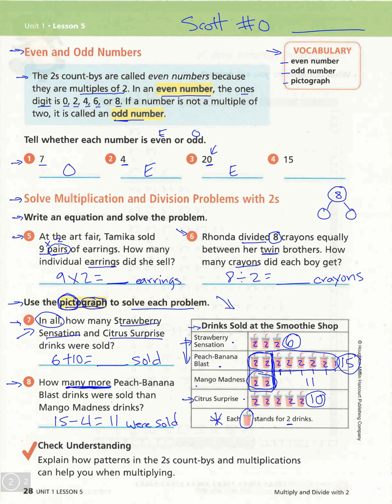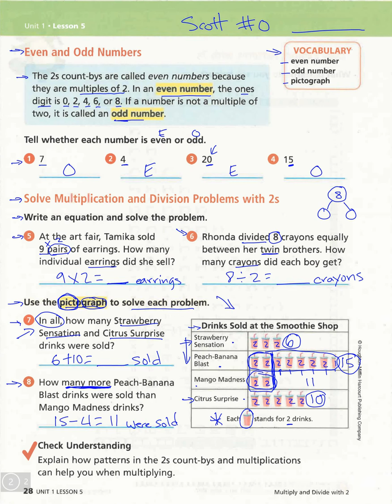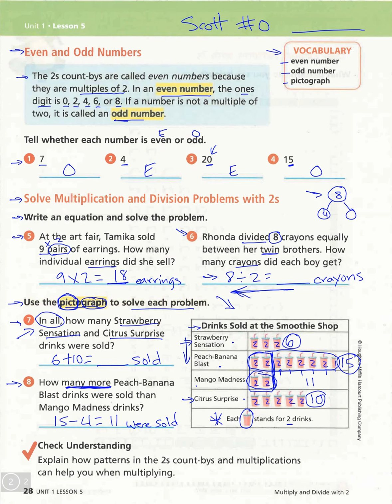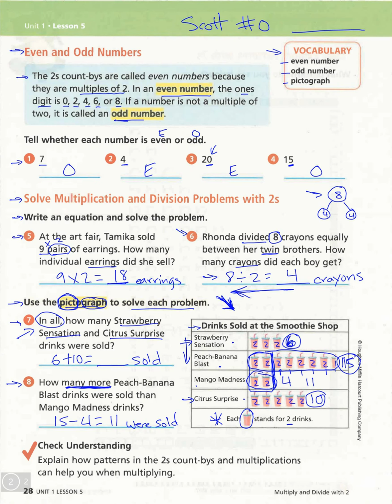ME3U1 05 Correct